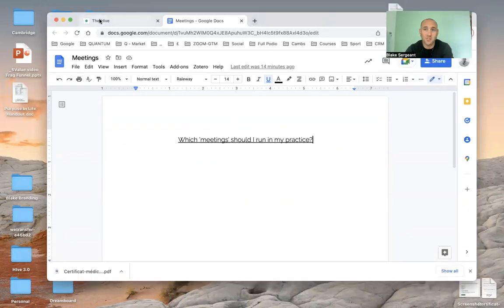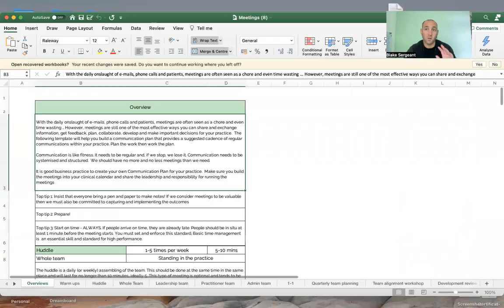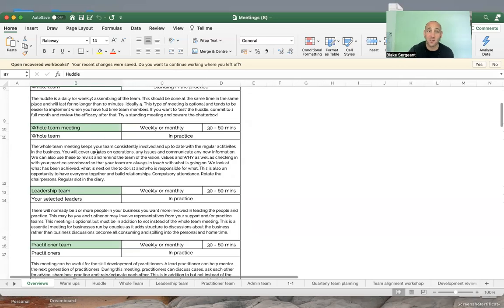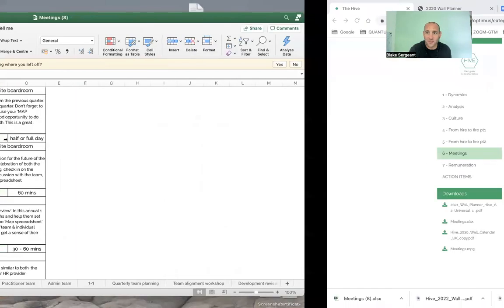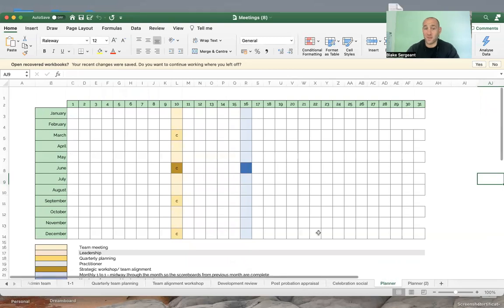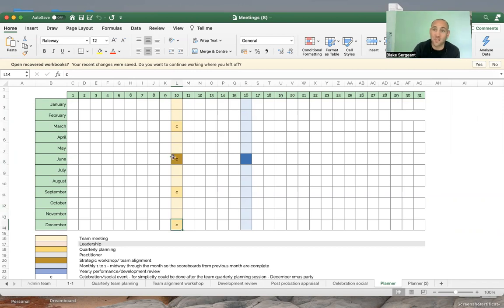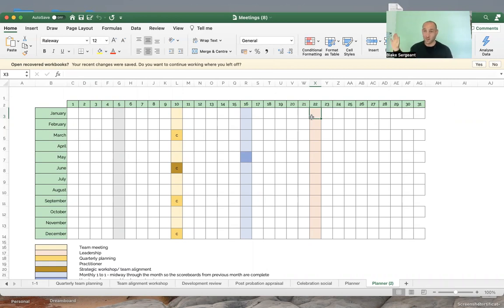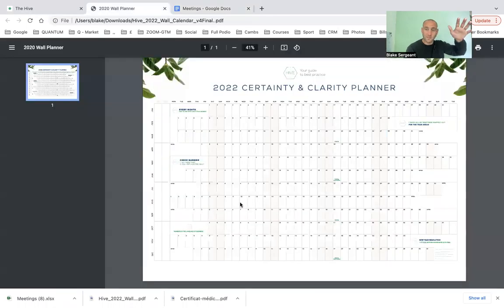Which meetings should I run in my practice?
What are your options? What types of meetings are there? When should you run them and how often?